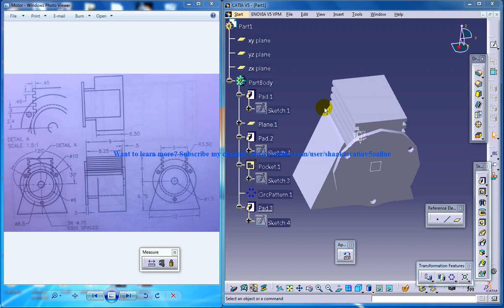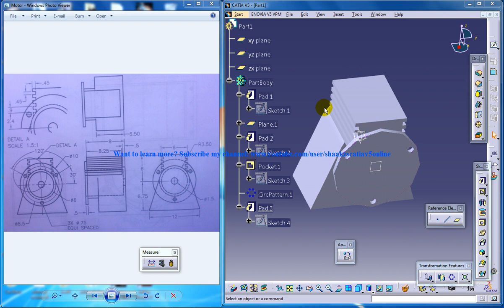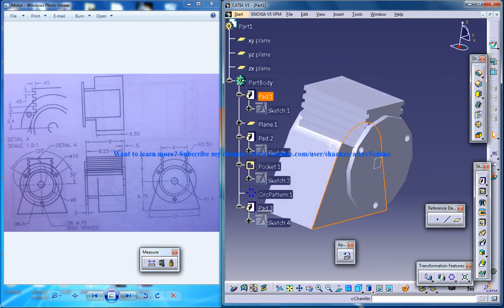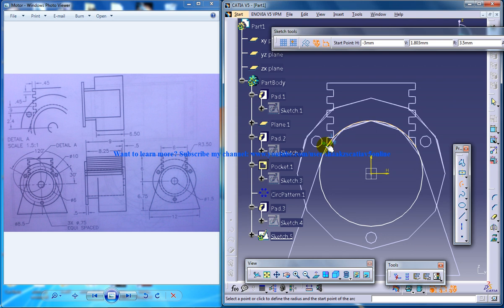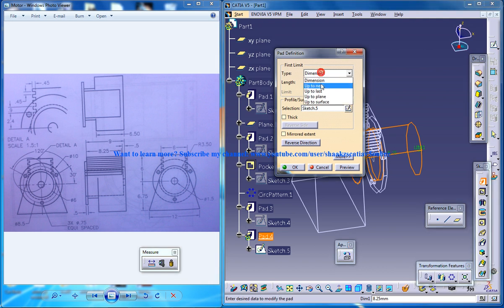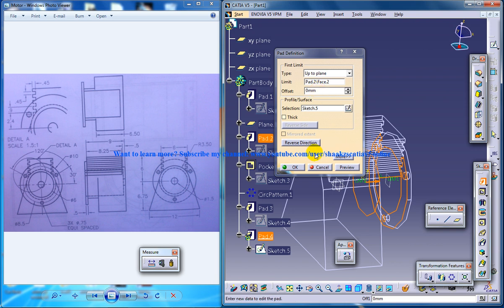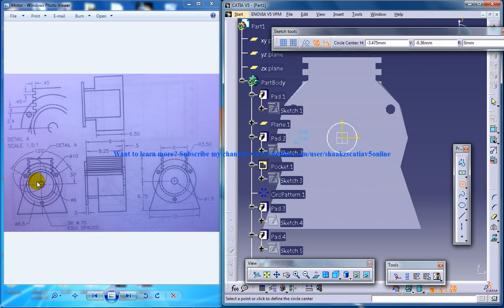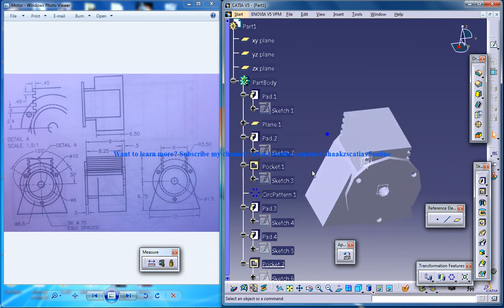Catia V5|P2.3 Create Blower Assembly|Rebuild Motor|Mechanical Design Engineering